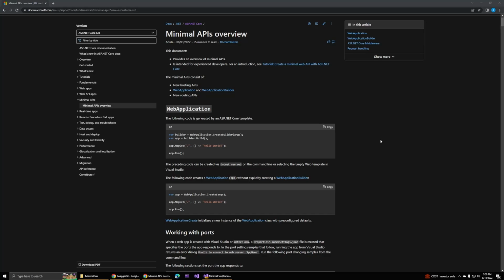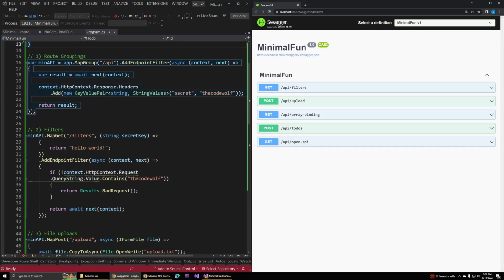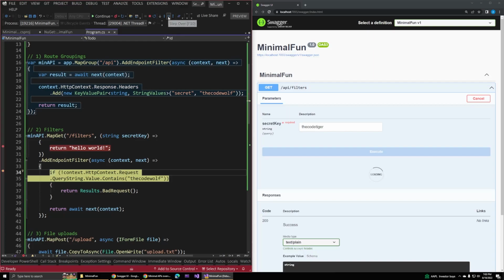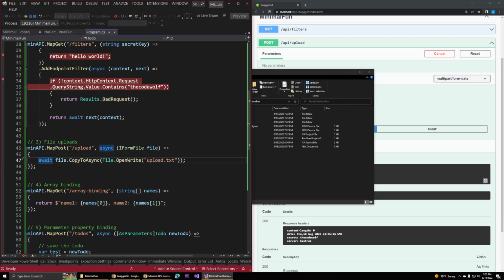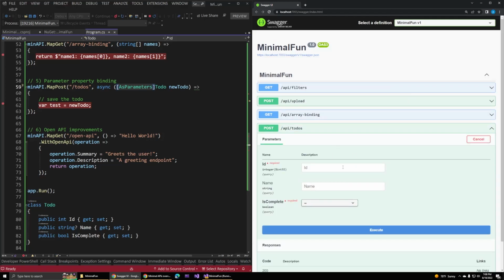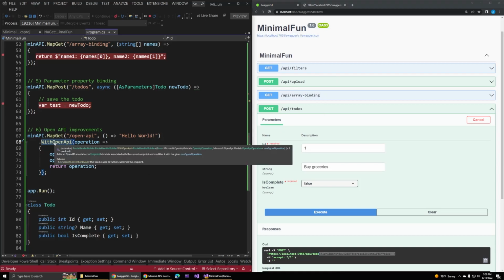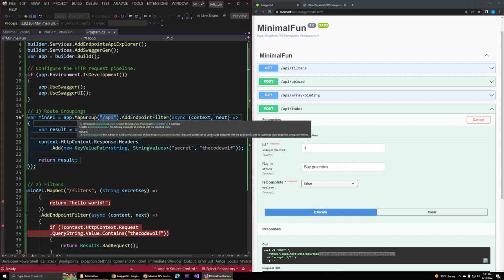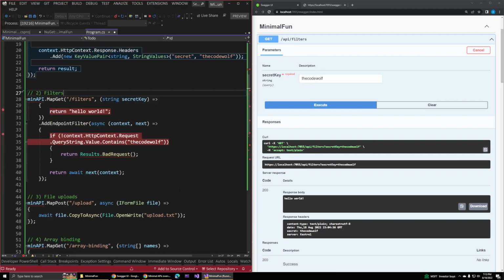ASP.NET Core 7: What's new with Minimal API's in .NET 7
This video explores all the updates to Minimal APIs in ASP.NET Core 7.0. We'll also discuss the overall vision for this update in .NET 7.0 and work through some simple examples of new features.

If you enjoyed this content, check out my videos on Pluralsight
00:00 Introduction
01:50 Filters
04:20 File Uploads
05:25 Array Binding
06:25 [AsParameters] attribute
07:54 OpenAPI Improvements
09:50 Route Groups